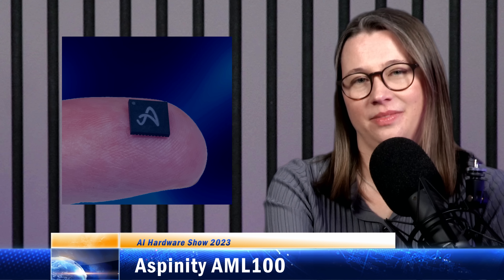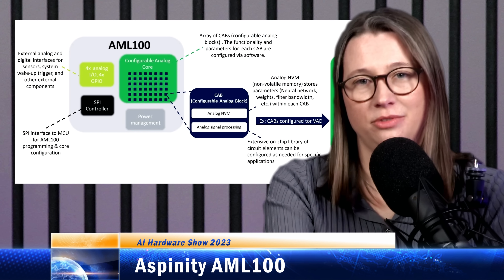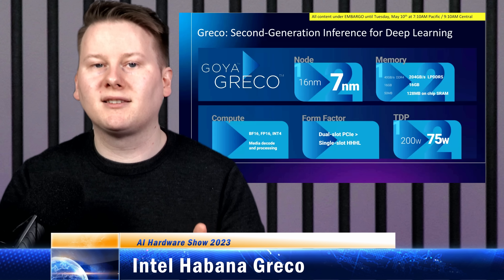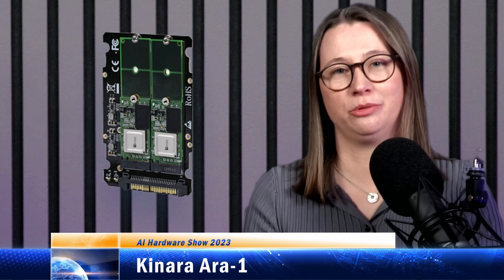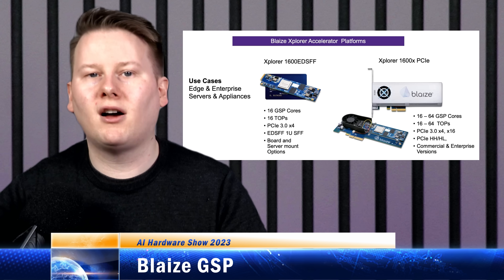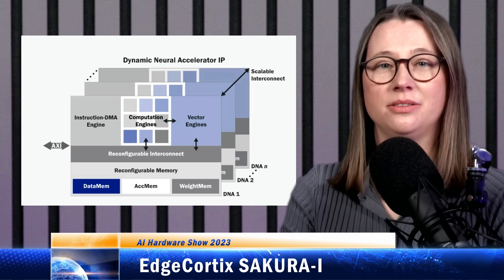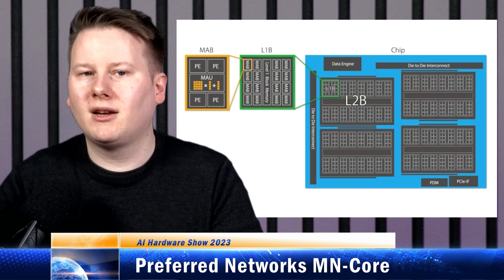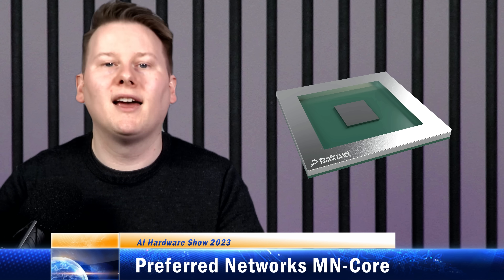The AI Hardware Show 23Ep8: Aspinity, Intel Greco, Kinara, Blaize, EdgeCortix, Preferred Networks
A lot of focus in AI is on edge silicon - either silicon on device or on local servers doing the compute. In this episode, we cover a number of these smaller options, as well as dead hardware (Greco) and what exactly is a graph streaming processor anyway?

Sally Ward Foxton, EE Times
Ian Cutress, More Than Moore

[0:00] Intro
[0:49] Aspinity AML100
[2:50] Intel Greco
[4:49] Kinara Ara-1
[6:28] Blaize GSP
[8:43] EdgeCortix Sakura-I
[10:25] Preferred Networks MN-Core